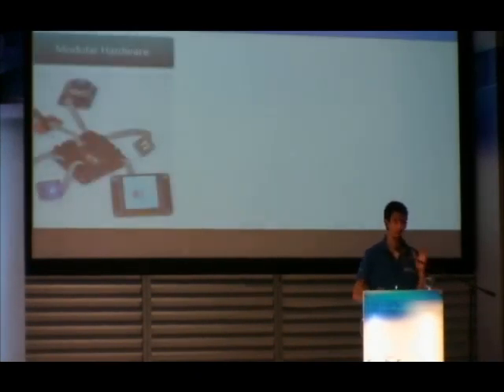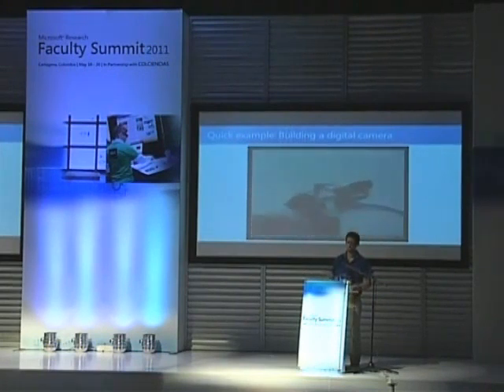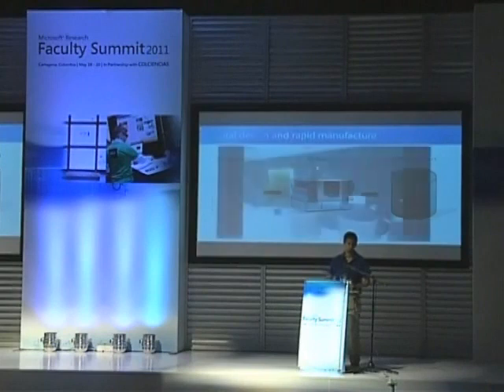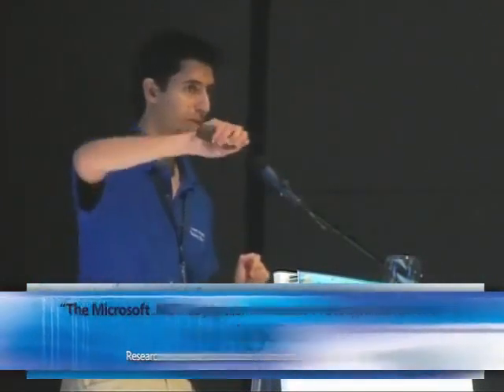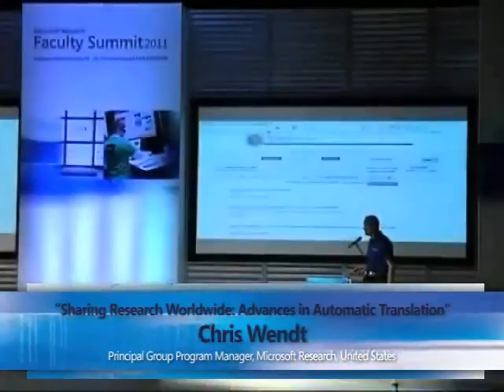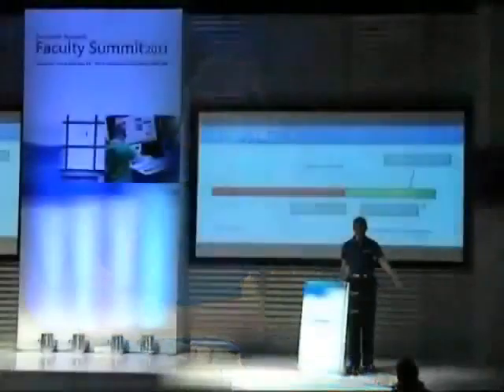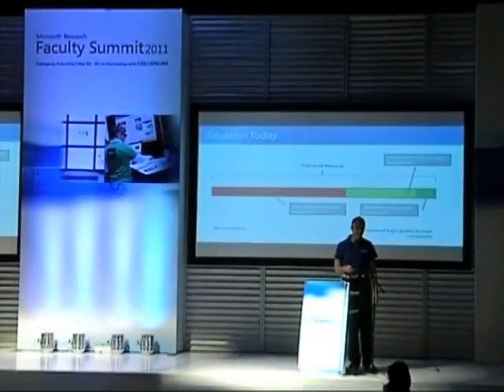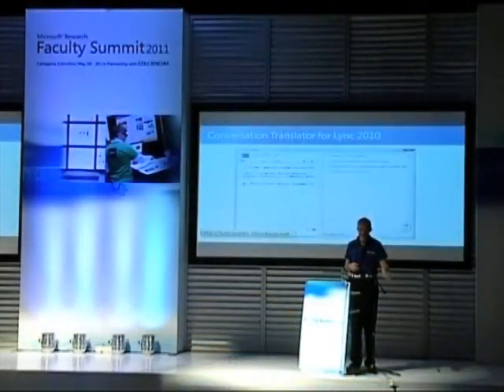Microsoft Research Video 154865 (read des)